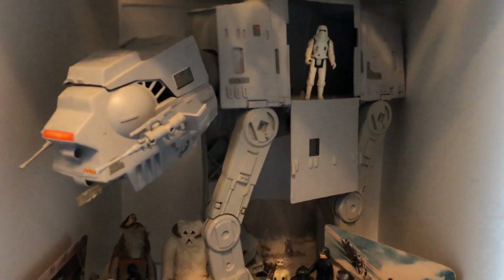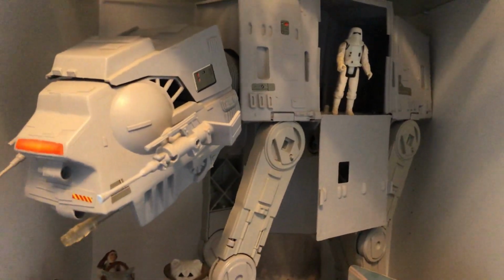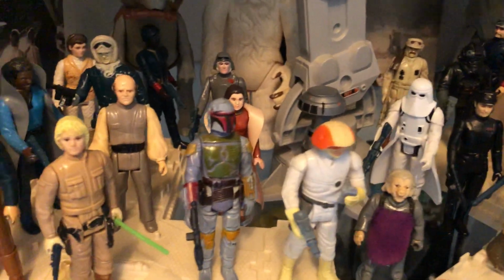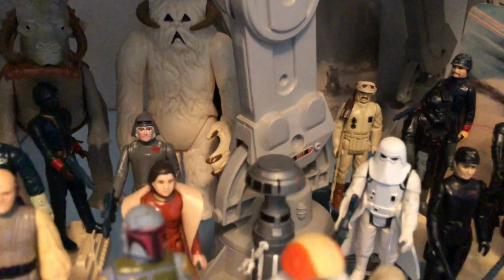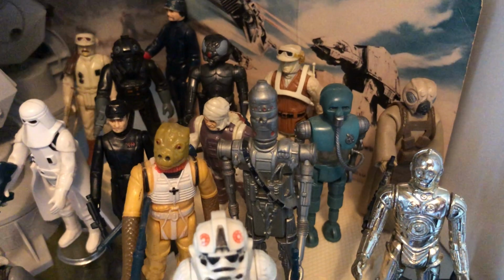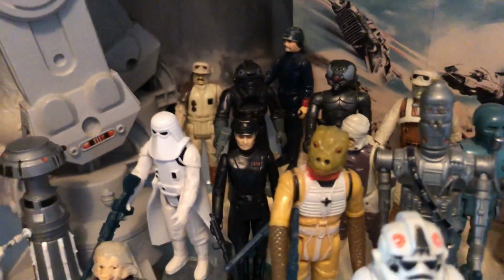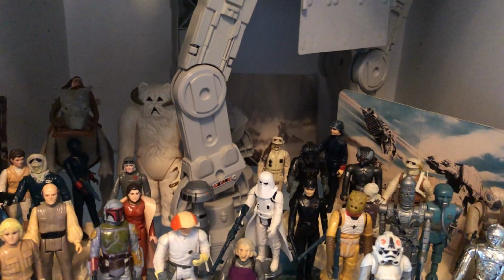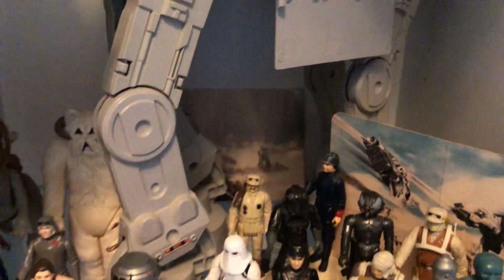Vintage Star Wars Figures Tour Pt II: The Empire Strikes Back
Second video taking a quick look at my childhood collection of vintage Star Wars Toys: this time The Empire Strikes Back shelf.